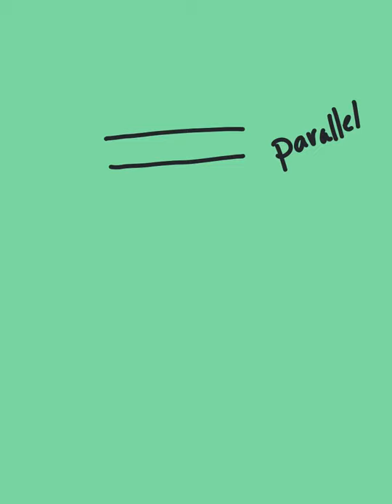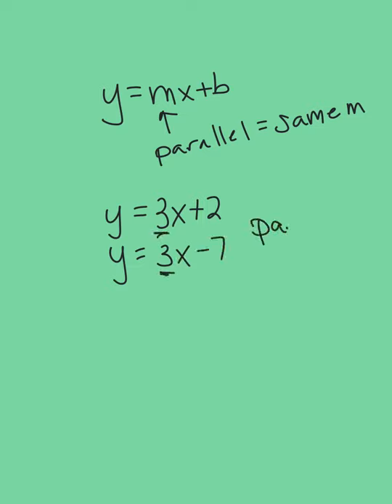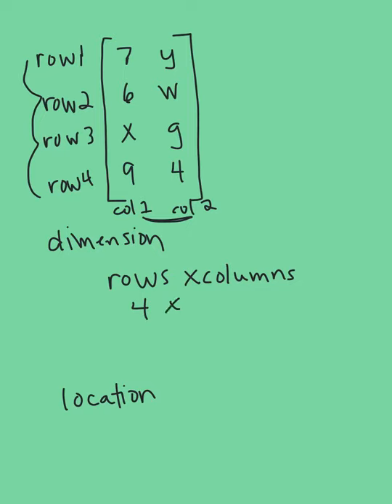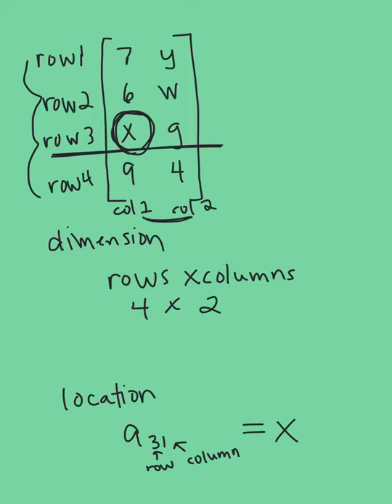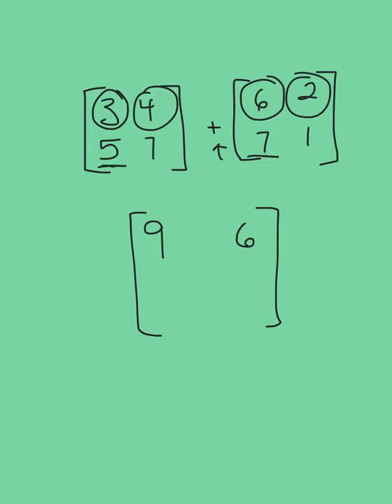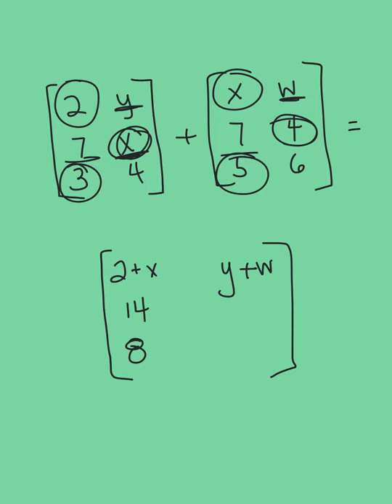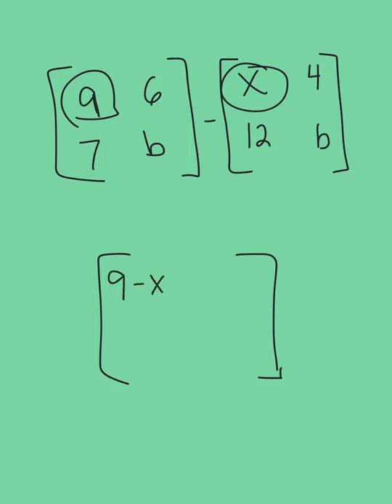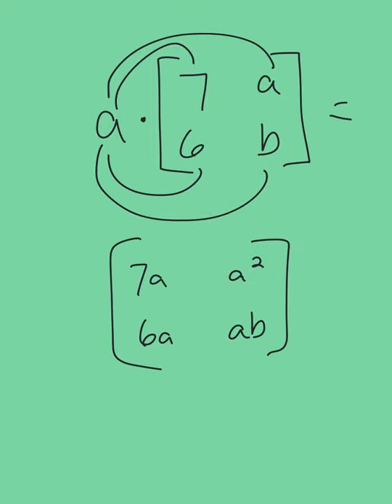Algebra quiz review 5-14